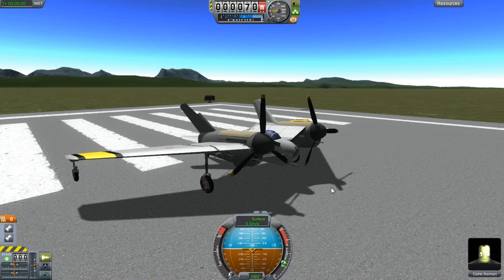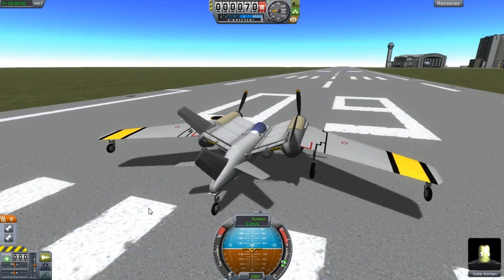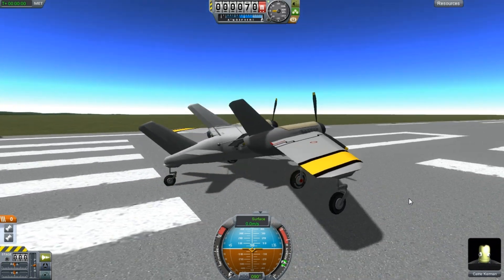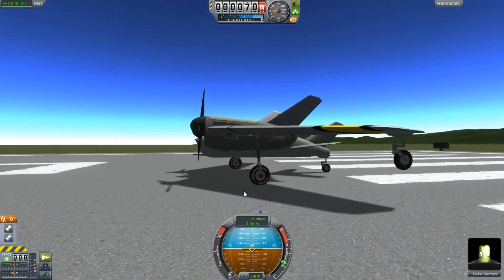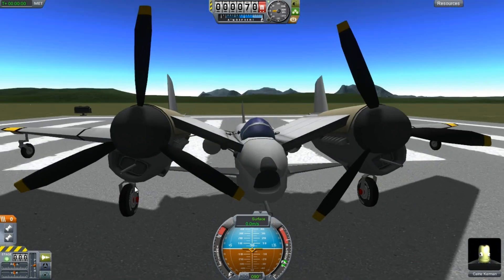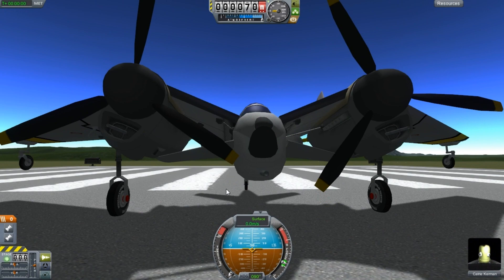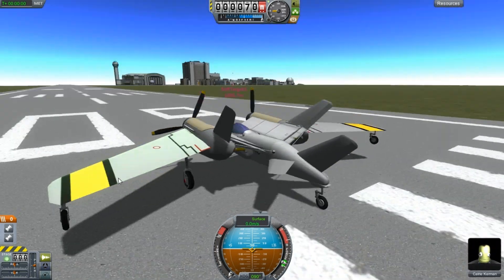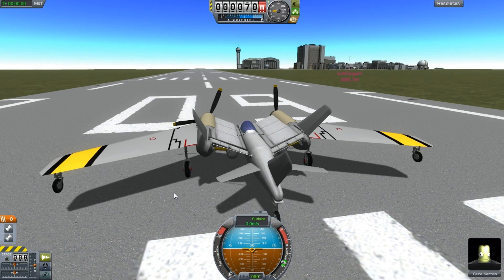Ground Attack! Firespitter Style - Projectile Weapons for KSP - WIP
Sneak peak at some progress on the guns I'm working on for KSP. In this video I use the Firespitter parts pack from my friend Snjo! I told him I'd make something cool out of the parts and this is pretty cool!